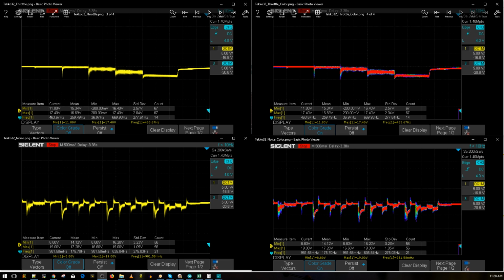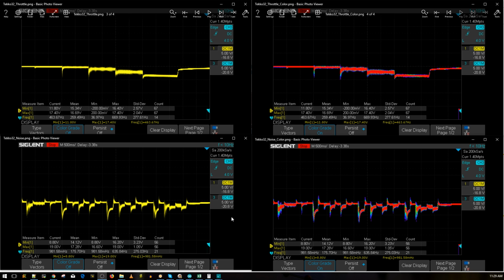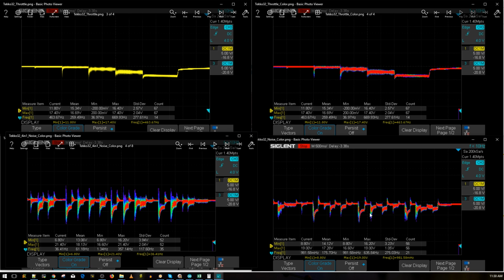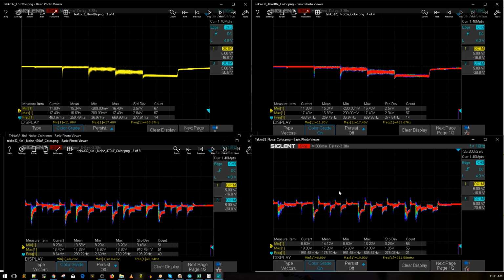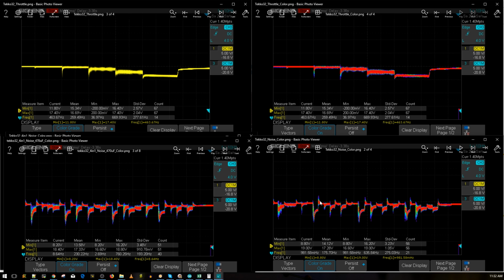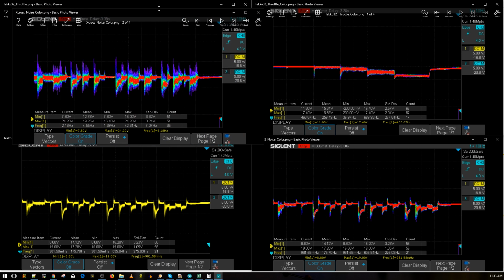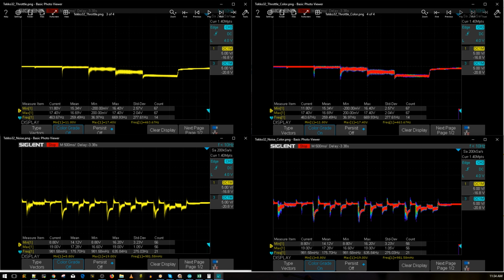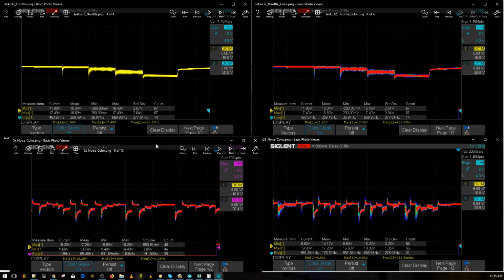The Best FPV Drone ESC Now and Future // Proven with data and testing // HolyBro Tekko32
25km Range on these awesome VTX's

ID:  dj2938hd298hflahsknckdfhsidufh9398